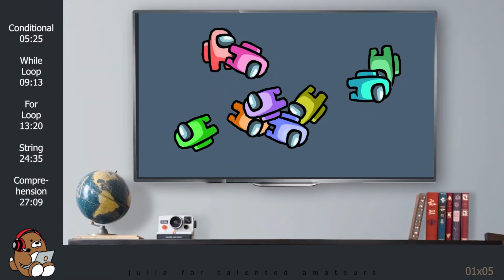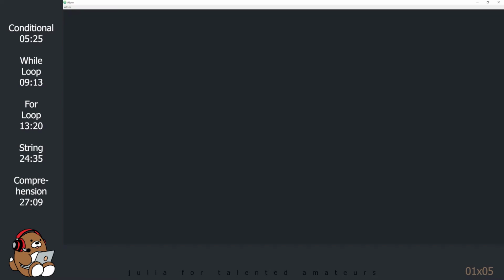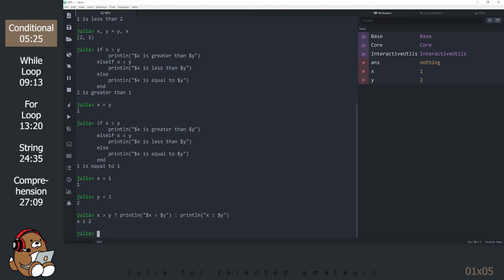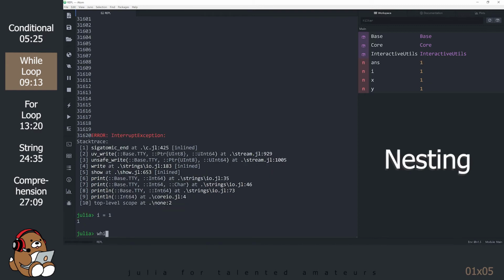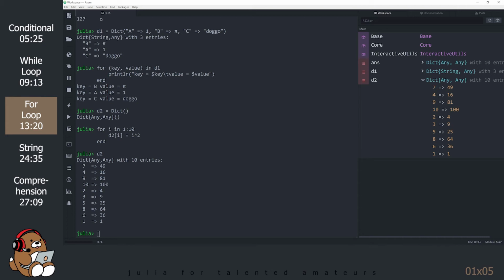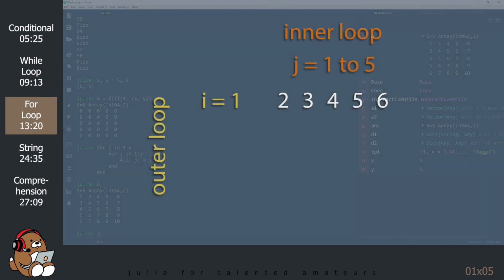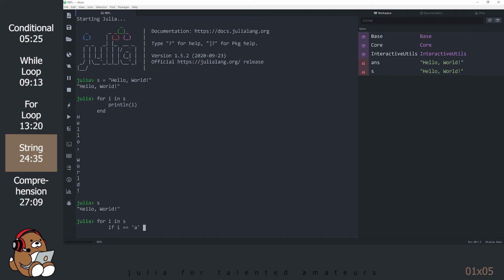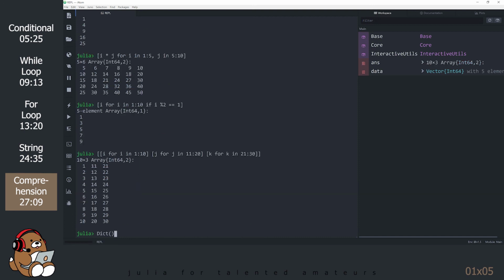[01x05] How to use Control Flow (Conditionals & Loops) in Julia | Tutorial 5/13 Julia for Beginners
In this Julia Programming Language tutorial, you will learn about Control Flow in Julia.
You'll learn about Conditionals and Loops (While Loops and For Loops).

This is Julia for Beginners Tutorial number 5 out of 13:

00:00 Intro
05:25 Conditional
09:13 While Loop
13:20 For Loop
24:35 String
27:09 Comprehension

About Julia for Beginners Tutorial Series:
New tutorials are posted on Sundays.

About Atom:
Atom is a free and open-source text editor developed by GitHub that can be used for multiple programming languages.

About Juno:
Juno is the free Julia extension designed to be used in Atom.